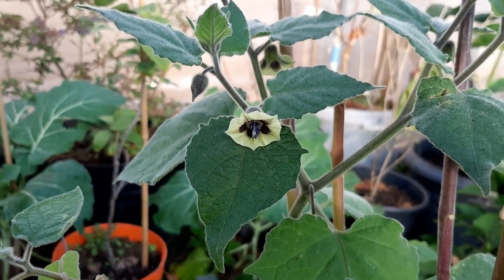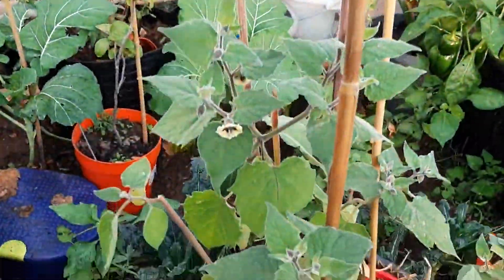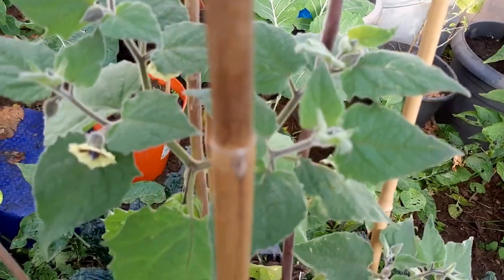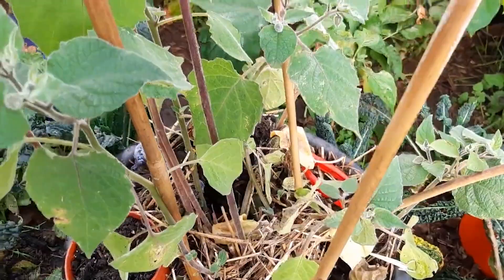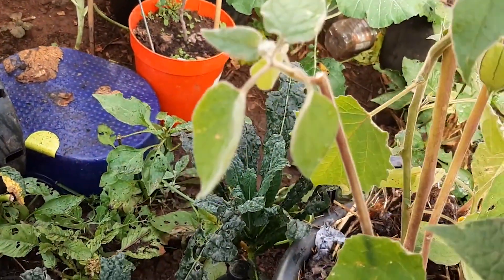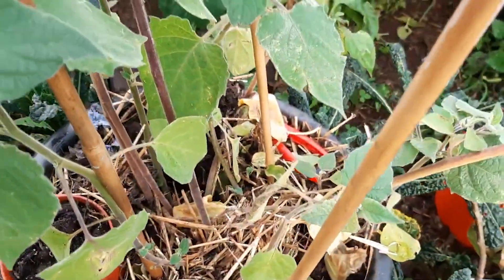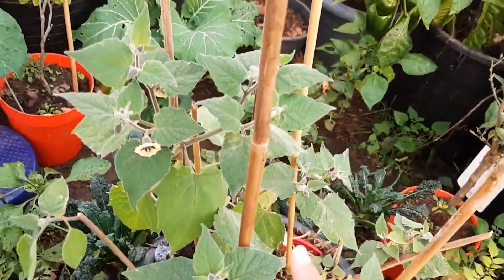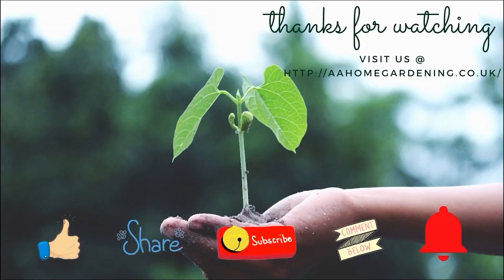Growing Cape Gooseberries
Cape Gooseberries otherwise known as Physalis Peruviana or golden berry is a perennial plant if kept away from frost, tastes both sweet and tart at the same time.
Cape Gooseberries has bright, orange-colored fruits that are closely related to the tomatillo.

Amaranth Seeds

500 Moringa Oleifera Seeds Drumstick Tree Pure Organic 100%

Cucumber - Burpless

Chilean Guava

25m x 4m Clear Polythene Sheeting Temporary Protection Sheet 40mu